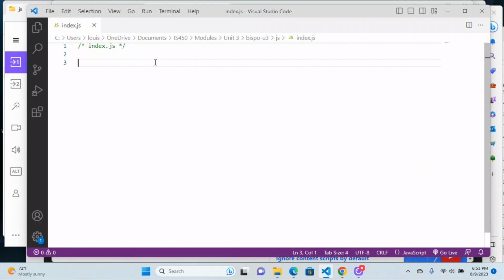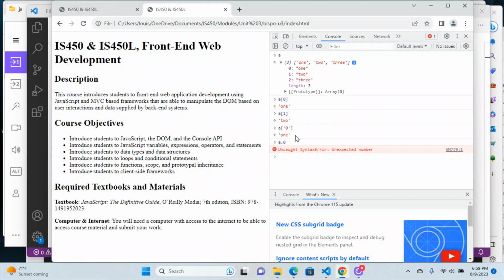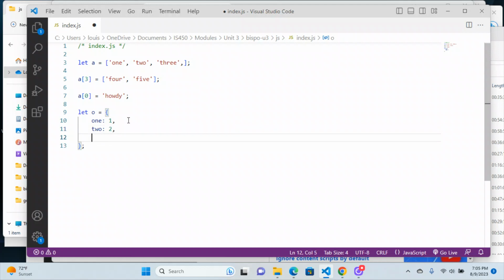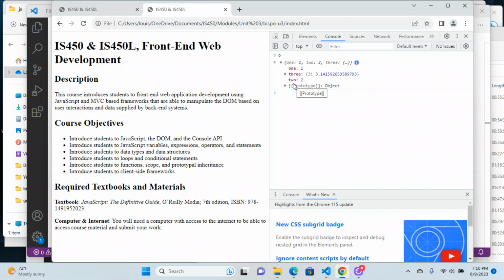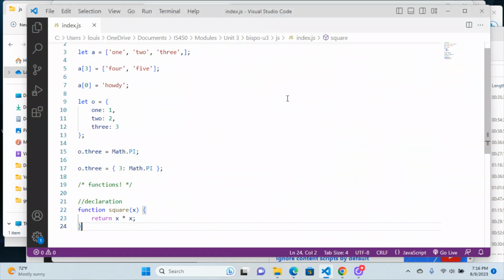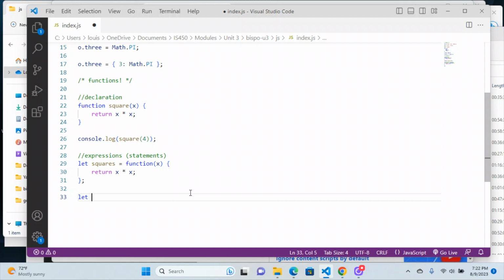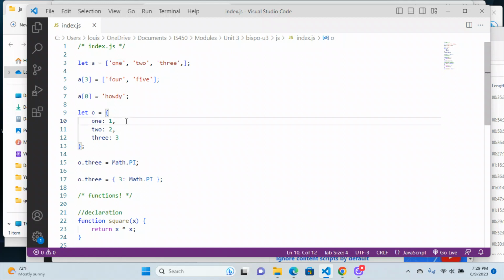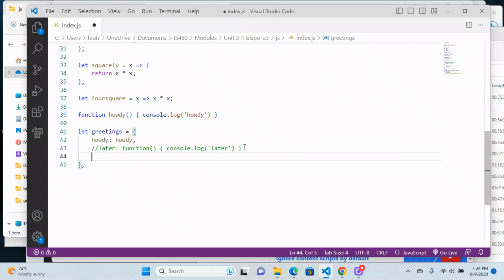IS450 Unit 3: Chapter 4, Operators